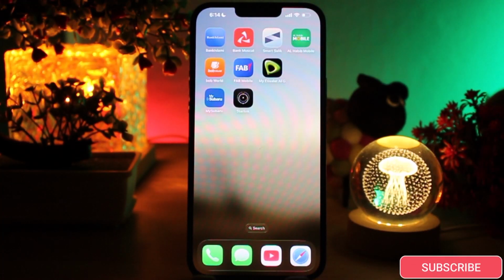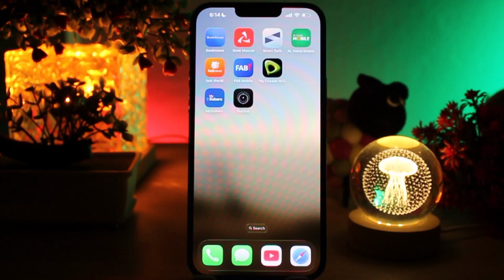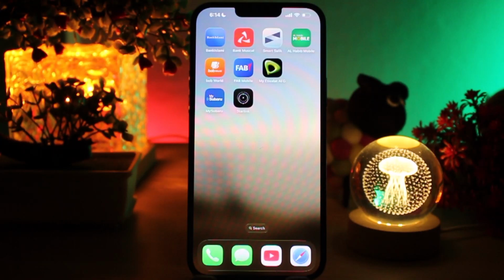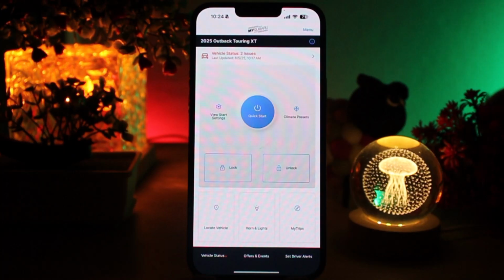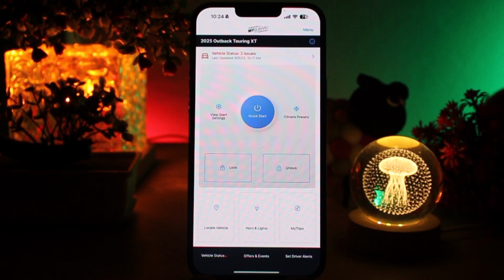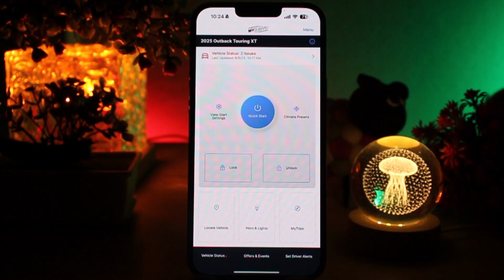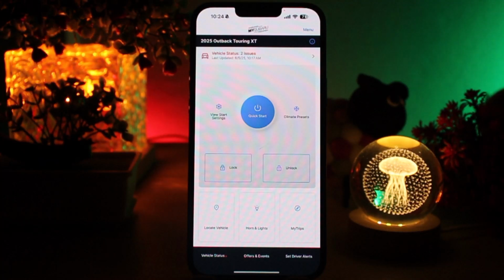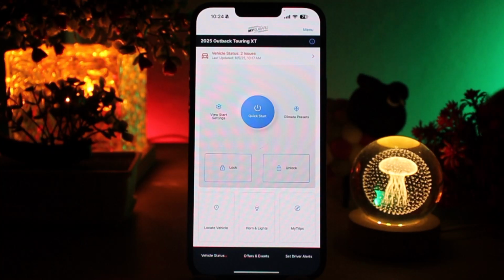How to Use the MySubaru App: A Complete 2026 Beginner’s Guide - Here's How You Can Do It // 2026